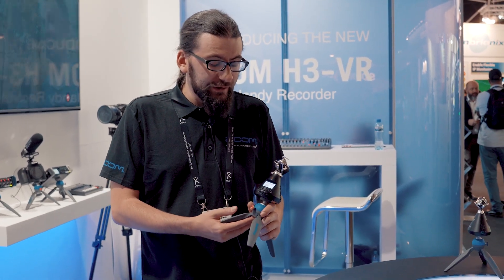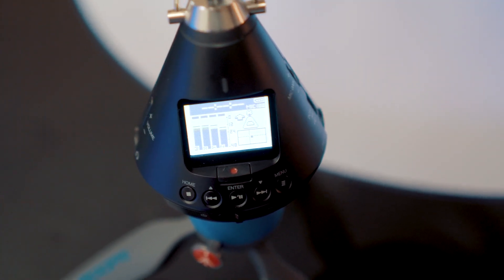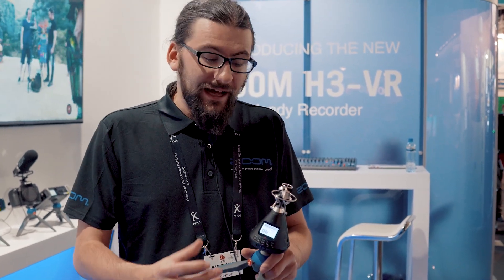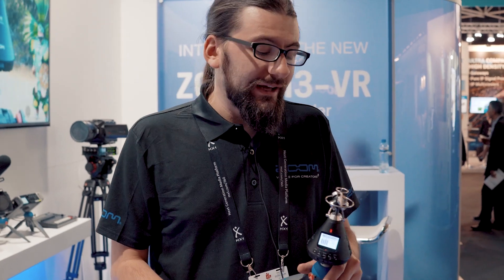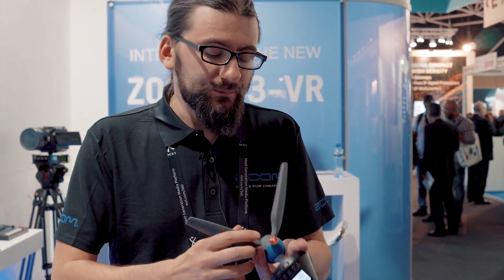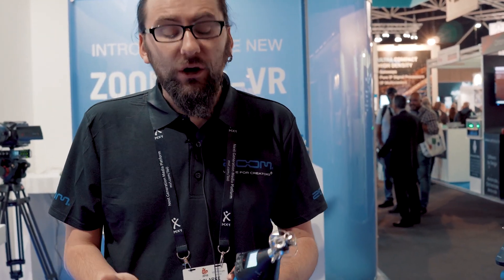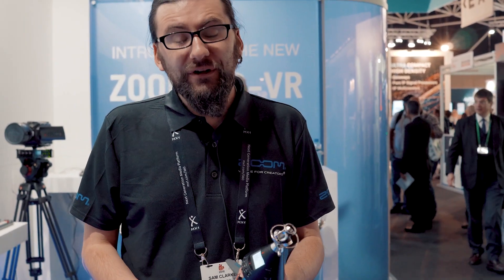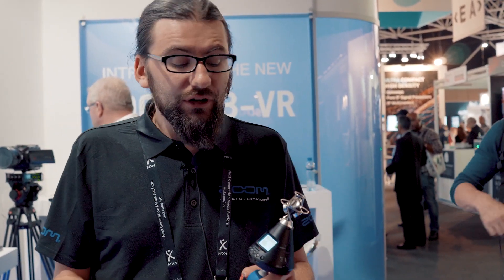VR AUDIO: ZOOM H3-VR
The Zoom H3-VR virtual reality audio recorder is the complete solution for capturing and processing spatial audio for VR, AR and mixed-reality content. With a built-in Ambisonic mic, recorder and decoder, the H3-VR puts 360-audio in the palm of your hand.

Zoom could have just developed a special microphone head for its nifty H6 to capture 360° audio when shooting VR footage, but opted to release a feature-packed stand-alone Handy Recorder instead. The H3-VR is an all-in-one Ambisonic audio recording solution, so you won't need to buy a dedicated microphone setup, a separate audio recorder and a powerful laptop or computer for making the audio VR ready.